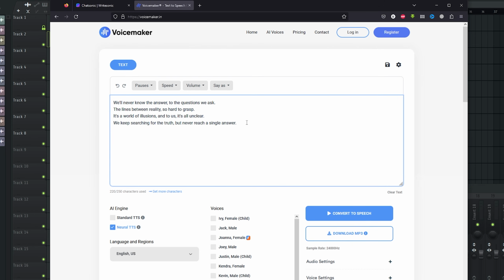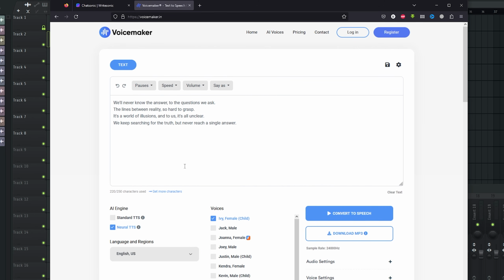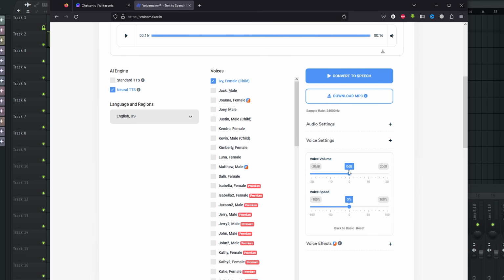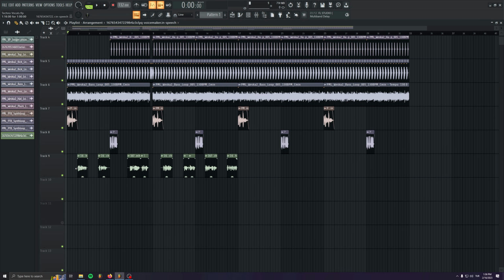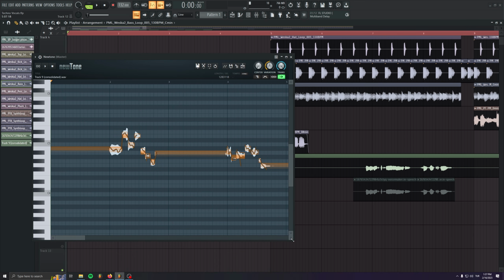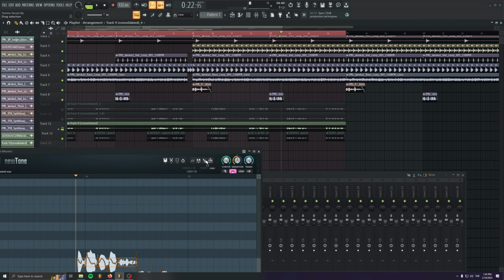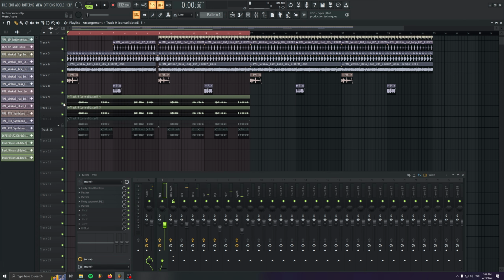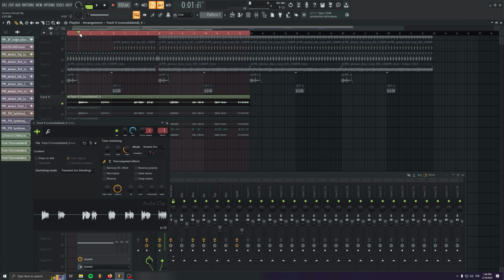How To Get FREE AI Techno Vocals 🤖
Hello Broducers! Here I'm with a video showing you how to get AI speech vocals for your techno / edm tracks.

We'll generate the lyrics from some AI chat bot and also generate AI vocals from another website called Voicemaker.

00:00 Intro
01:37 Generating Lyrics
02:32 AI Speach Vocals
04:46 Chopping
07:45 Tuning
09:44 Polishing
12:16 Finalizing

🟪 *Courses:*
*Melodic Techno Start to Finish in FL*